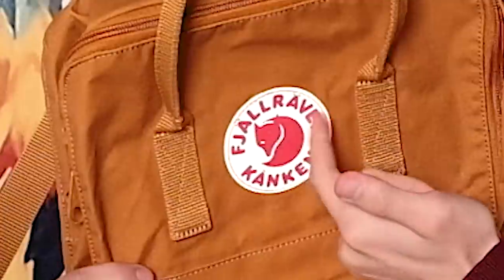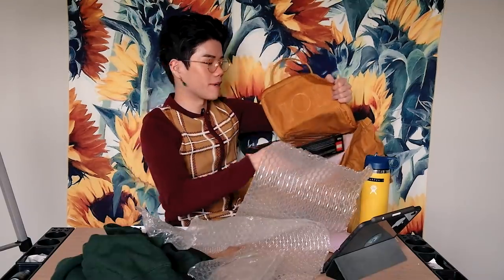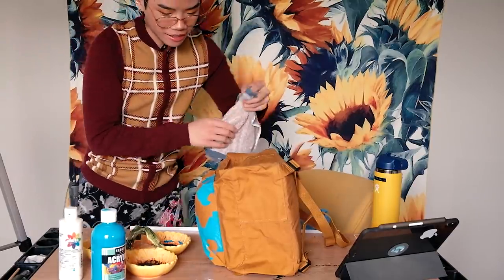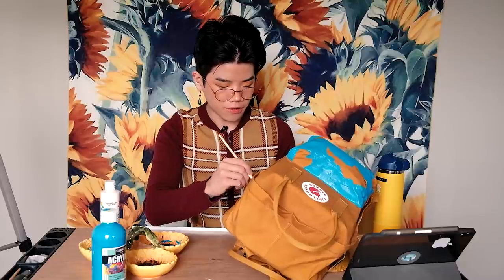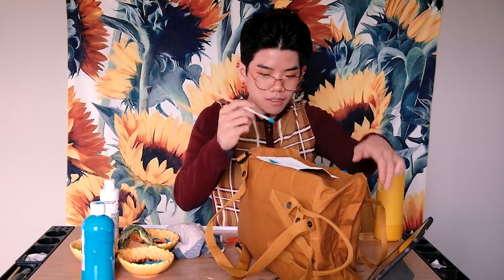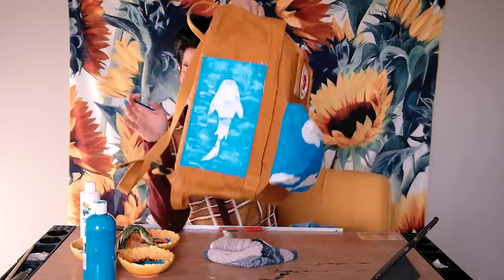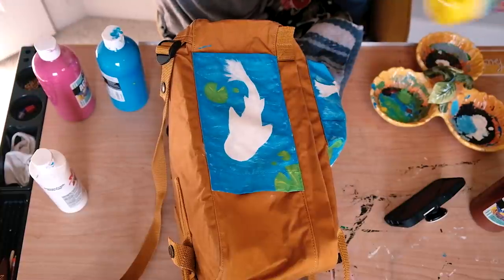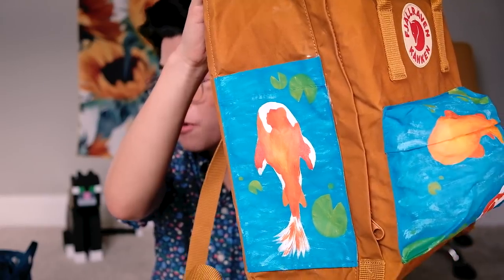painting my fjallraven kanken backpack for the aesthetic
⊳ there's more down below :)

Textile Medium

◇ SOCIAL EXPERIMENT ◇
⊳ If you're reading this, comment FISHY

Hi my name is Frederic Chen and I like making some below-average content.